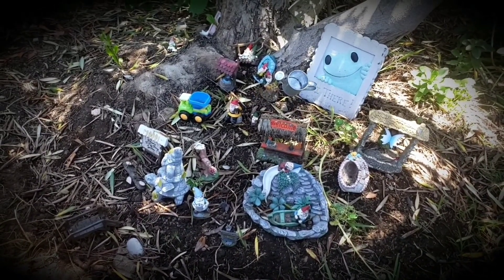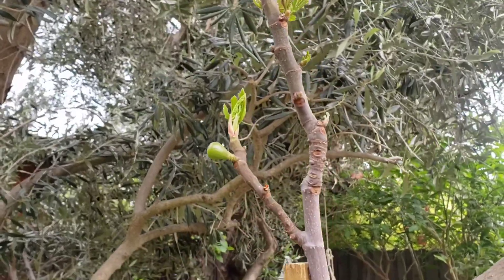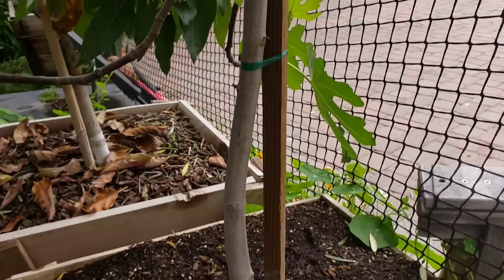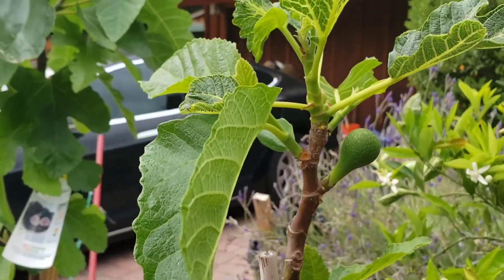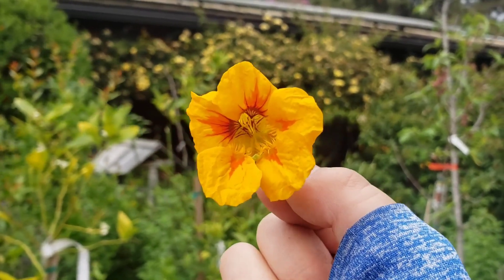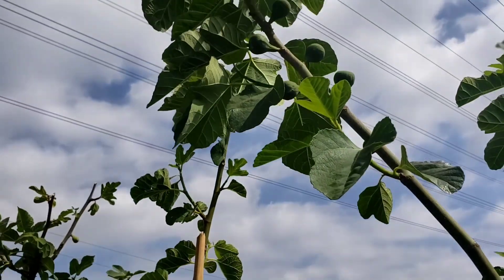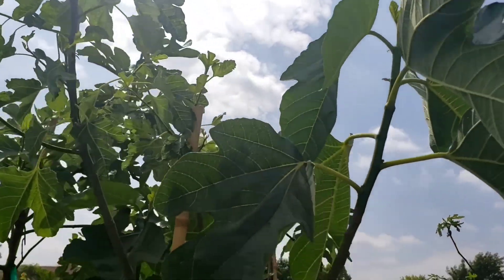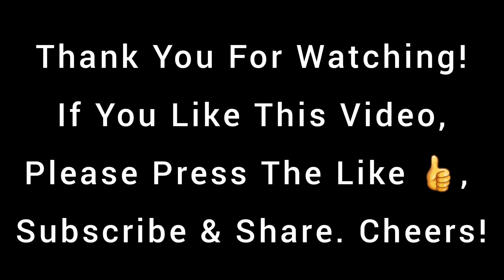Figs, Figs & More Figs.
Join Us Today as we give a Tour of the Different Varieties of Fig Trees growing in our Backyard Orchard.  Also, Join Us as we Visit a Southern California Nursery to show you some of the Fig Tree Varieties they had growing.  Please Leave any Comments below.  Cheers!